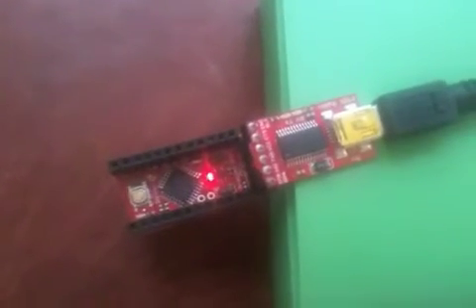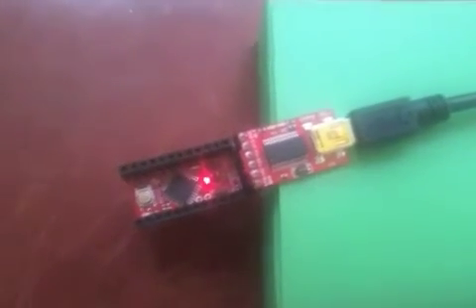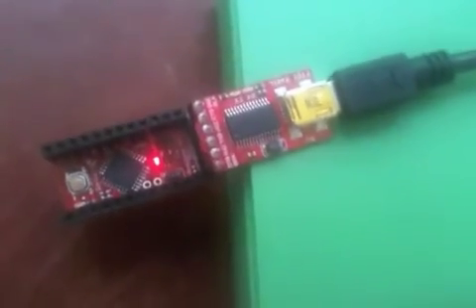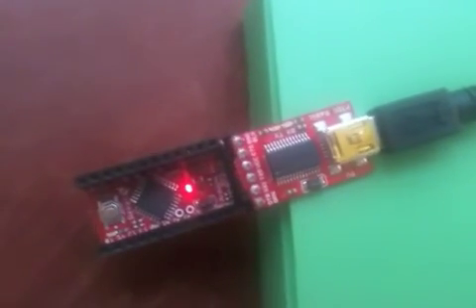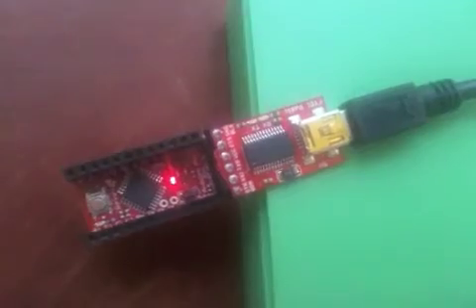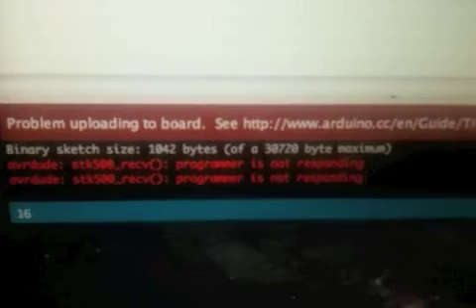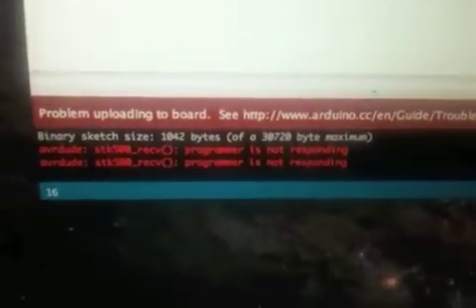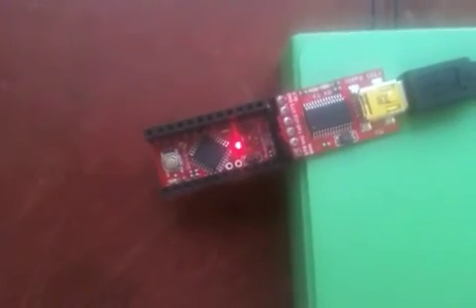ArduinoIssue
Issue trying to upload a simple sketch to Arduino Pro-Mini 3v.